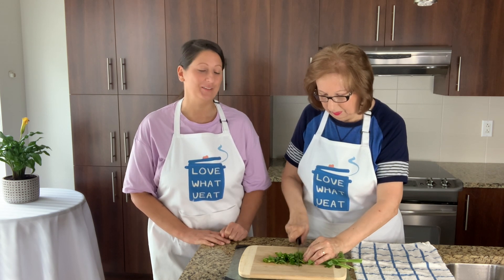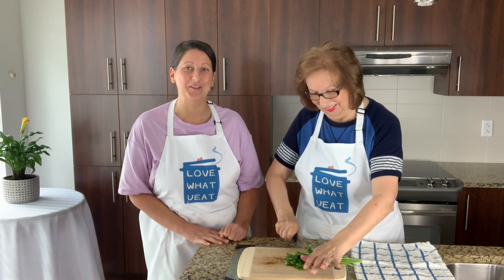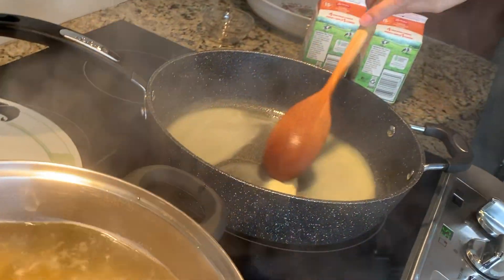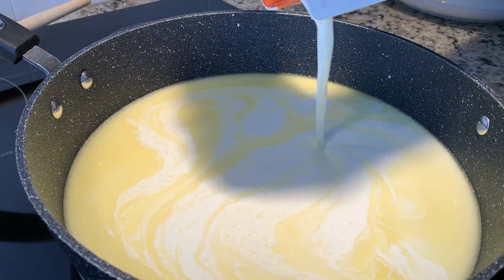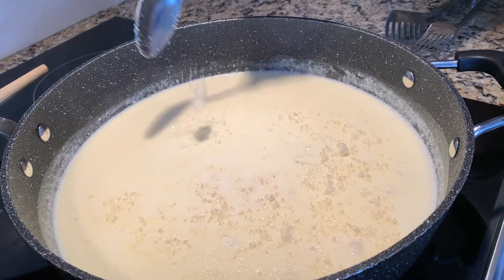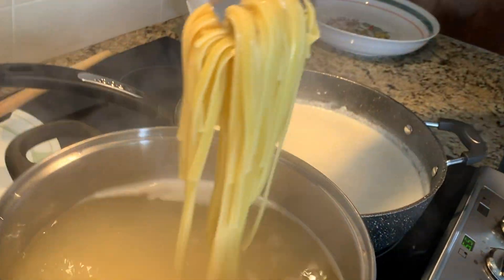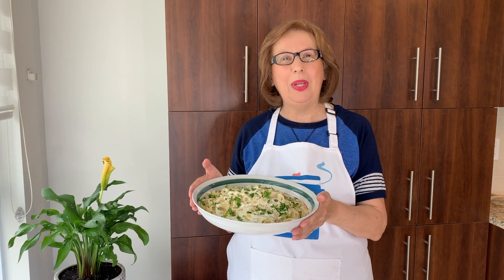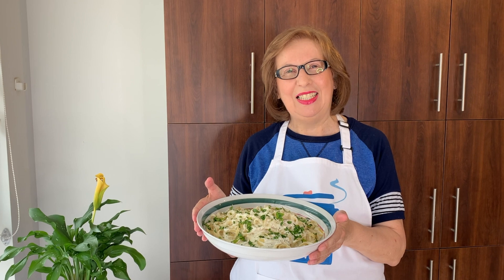Fettuccine Alfredo (1 of many variations) rich and creamy sauce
Fettuccine Alfredo - A creamy delicious pasta dish

A simple, easy, healthy and economical meal that can be ready to serve in 30 minutes. This dish comes together quickly and so delicious 😋!

INGREDIENTS:

One pack of 450g fettuccine (1 pound)
1 stick of unsalted butter 🧈
2 containers (473 ml each) or 4 cups of 15% cooking cream
4 tablespoons of grated parmigiano reggiano
A handful of fresh chopped parsley 🌿

DIRECTIONS:

1) Bring to boil a big pot of water.  once water is boiling,add your fettuccine and salt generously.  Cook the pasta 2-3 minutes less than instructed on the package because the fettuccine will finish to cook in the cream sauce as aldente.

2) While the fettuccine are cooking, in a skillet over a low/medium heat, start to melt the butter 🧈.  Once the butter has melted, add your heavy cream, slowly whisking,  bring the cream to a simmering boil and add the grated cheese.

3) Using a pair of tongs, lift the cooked fettuccine from the hot water and gently add the noodles into the Alfredo sauce.  Toss well to combine and add the black pepper and IF NEEDED add another sprinkle of salt.  Give it another toss.

4) Remove the skillet off of the burner and plate the fettuccine in a “family size” serving dish and garnish with a handful of freshly chopped parsley 🌿, another sprinkle of pepper and Parmesan.

 This dish is best served right away.

5) Should you have any leftover fettuccine, reheat over a low/medium burner and add
some milk or water  to help loosen the fettuccine.

Serve with a glass of white wine !
Bon Appetite 😋

And as always, continue to LOVE WHAT UEAT